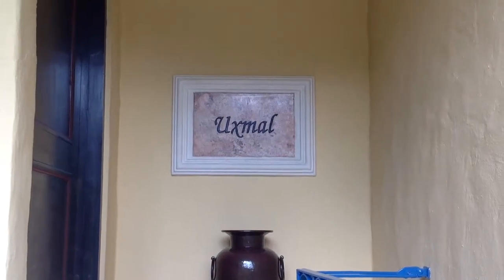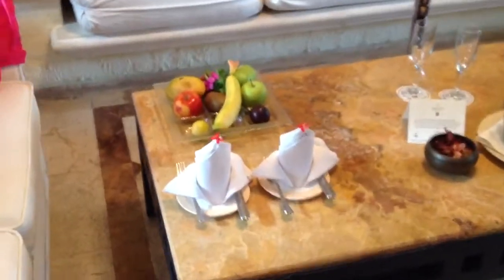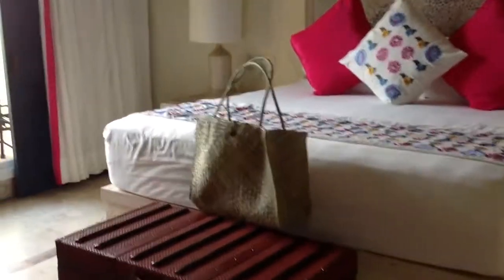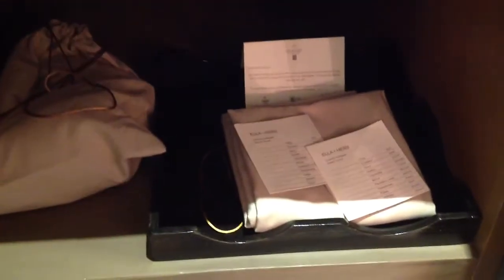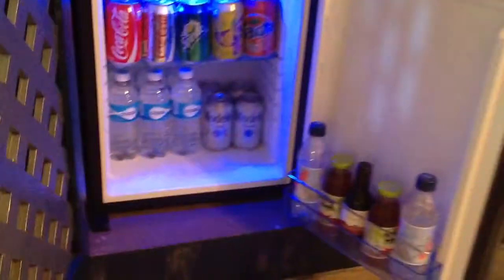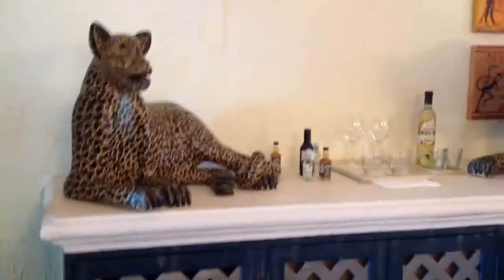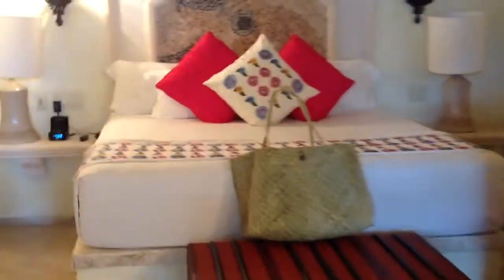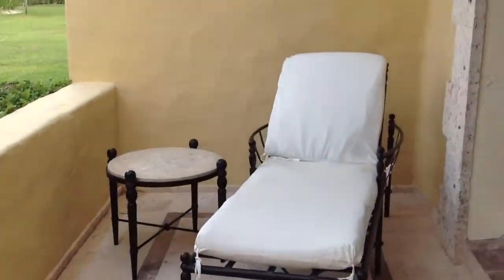Zoetry Paraiso de la Bonita - Presidential Suite Ocean Front